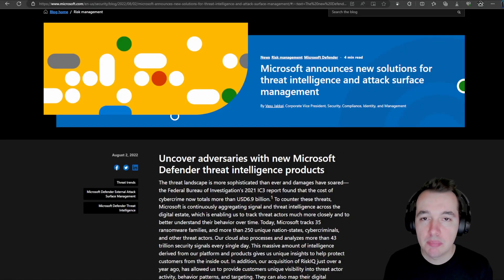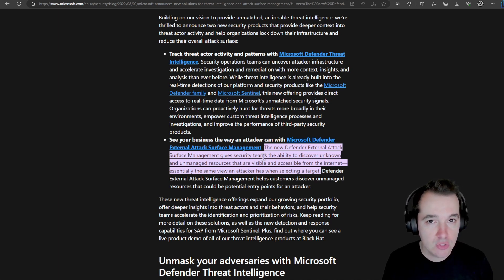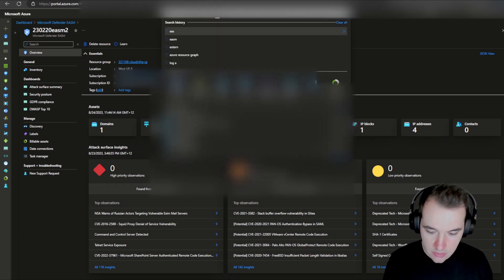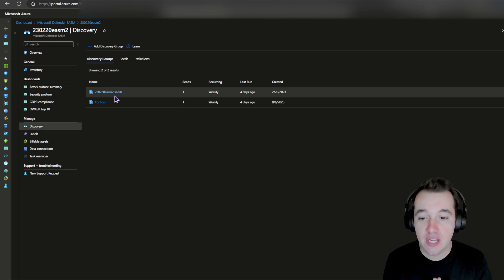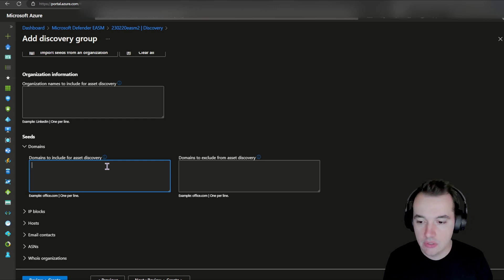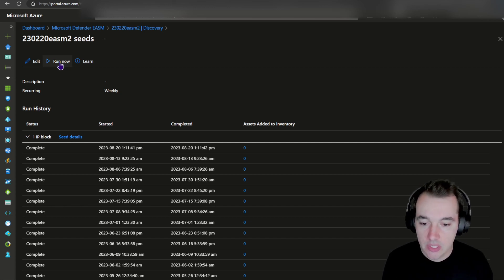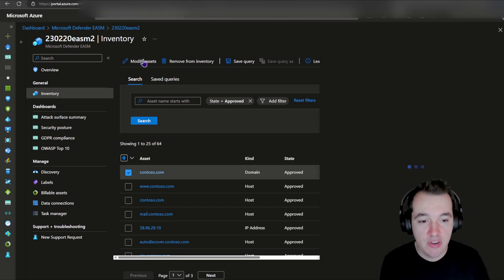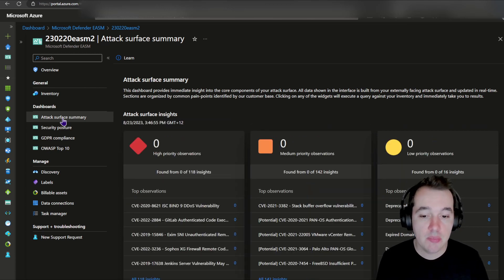Getting Started with Microsoft Defender External Attack Surface Management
In this video I quickly go over the history behind Defender EASM, and how to get started with it.

As Microsoft defines it:
"An external attack surface is the entire area of an organization or system that is susceptible to an attack from an external source. An organization's attack surface is made up of all the points of access that an unauthorized person could use to enter their system. The larger your attack surface is, the harder it's to protect."